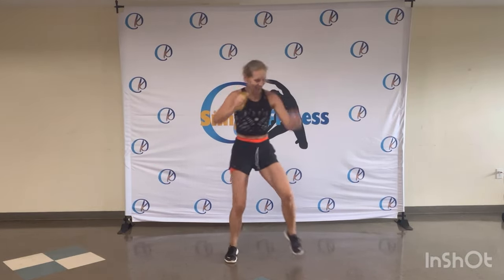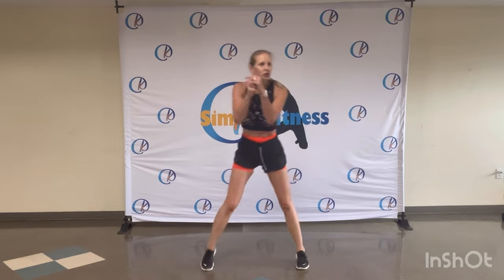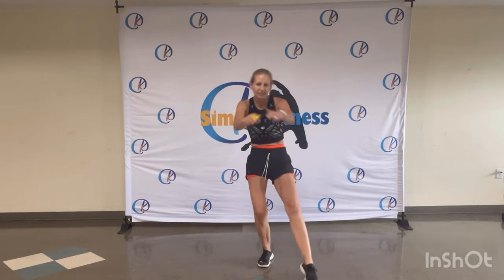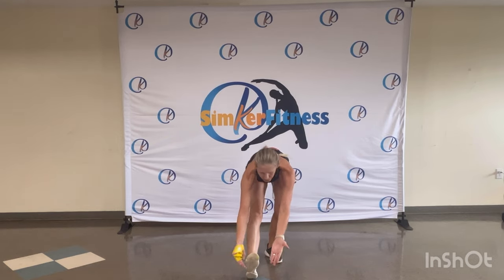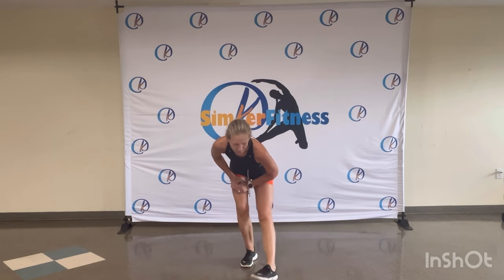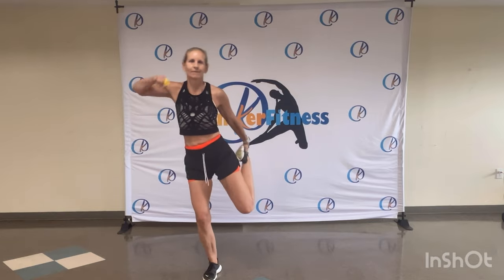DAY 8: 9 day Reggaeton TABATA Challenge - HIIT - MINI BAND - LOWER BODY - Summer Beach Body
Join me for a 9 day challenge! Yes 9 days!
All workouts start with a warm up and finish with a cool down. In between we will focus Tabata Training and HIIT. So basically 8 rounds of 20 sec work and 10 sec rest followed by 1 min of HIIT, all using a mini band.
Feel free to tune into some Meditation & Breathwork afterwards to relax after this high intensity workout.

Day 1 to Day 8 will be quick and short approx. 10 minutes.
And the last workout on Day 9 will be all 8 rounds of Tabata together 45 minutes!

Day 1 - Pull Apart & Sumo Squat, Plank Shoulder Taps
Day 2 - Knee Raises, Lateral Leg Raises
Day 3 - Bicep Curl & Lunge, Shoulder Press & Heel Raise
Day 4 - Standing Clams, Drop Squats
Day 5 - Overhead Triceps Extension, External Shoulder Rotation
Day 6 - Monster Walk, Jumping Jack & Star Jumps
Day 7 - Side Pull Apart, Push Ups into with Arm Raise
Day 8 - Quadruped Kick Out & Birddog, Bear Hold & Knee Tucks
Day 9 - All Together!

in health,
K